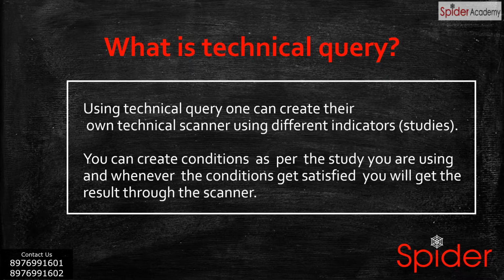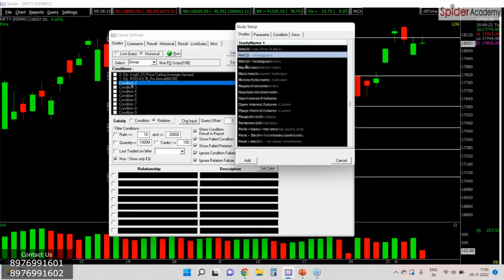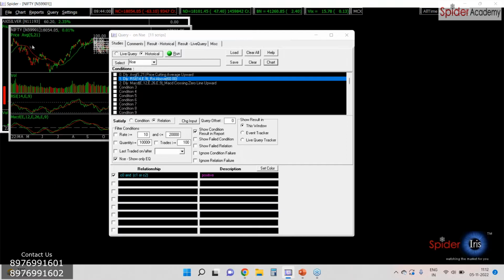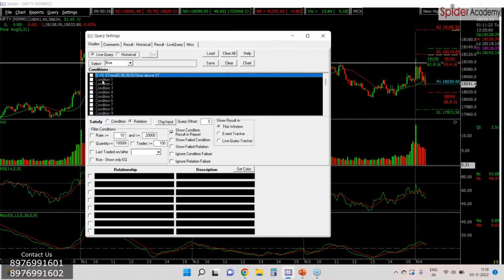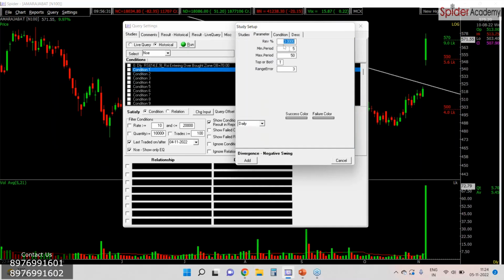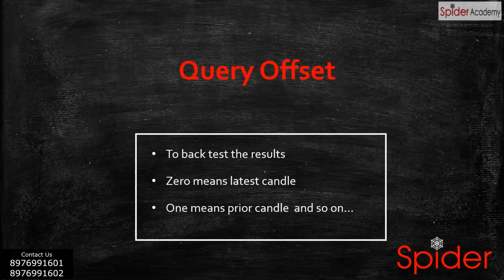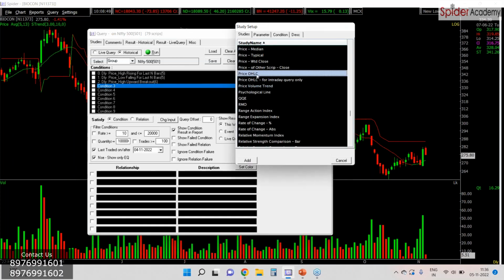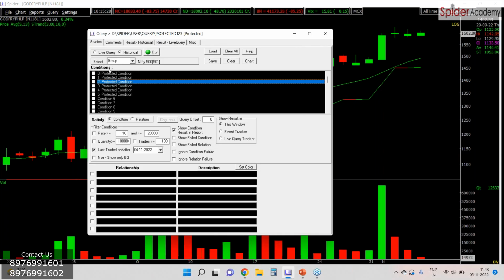Create Your Own SCANNER With Spider Software